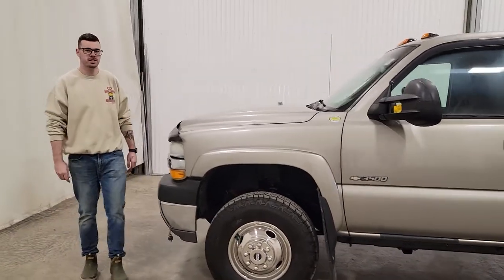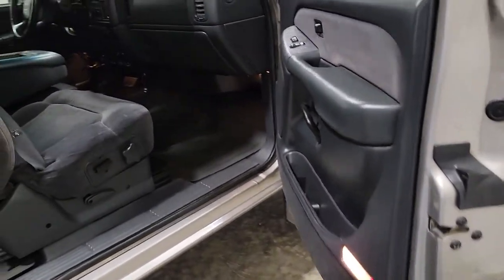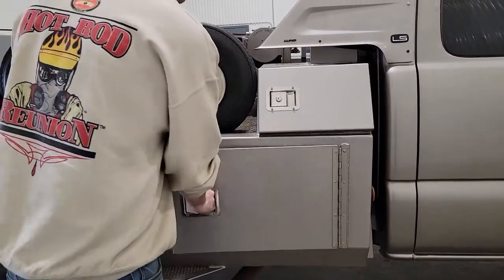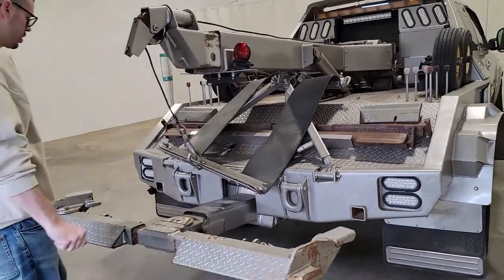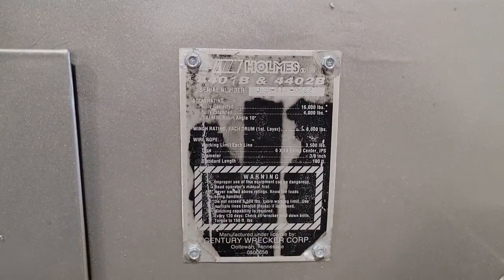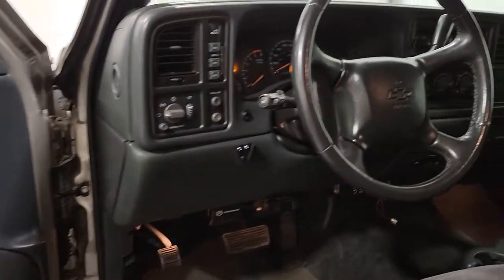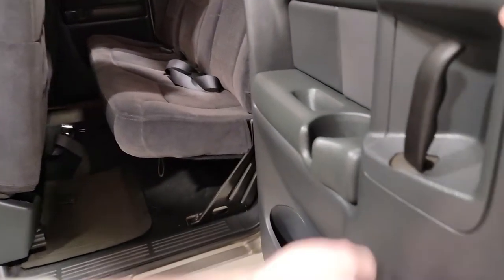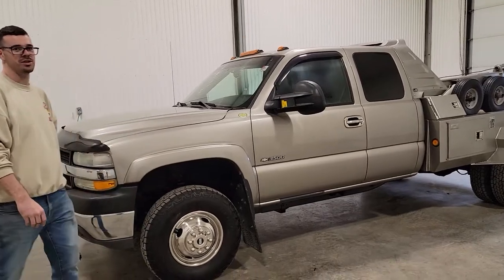2002 Chevrolet Silverado 3500 TOW TRUCK Stock#4160P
DETAILS
BODY: Speciality Truck
YEAR: 2002
KILOMETRES: 101680
EXTERIOR: GREY
DOORS: 4
ENGINE: 8.1L V8 OHV 16V
FUEL TYPE: Gasoline
TRANS: 4-Speed Automatic | 5-Speed Automatic
DRIVE: 4WD, With Std.

FEATURES
• Anti Lock Brakes
• Cruise Control
• Driver Airbag
• Dual Rear Wheel
• Heated Mirrors
• Heated Seats
• Intermittent Wipers
• Keyless Entry
• Luggage Rack
• Power Door Locks
• Power Mirrors
• Power Seat
• Power Seats
• Power Windows
• Tilt Steering
• Tow Hooks
• Tow Package
• Trailer Brake Control
• Trip Computer
• HOLMES 16000LB TOW RIG